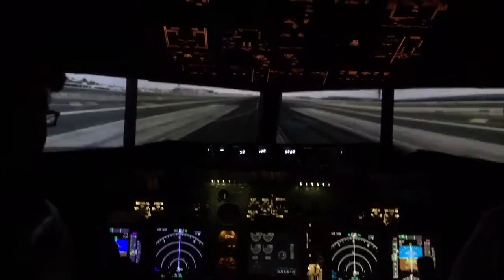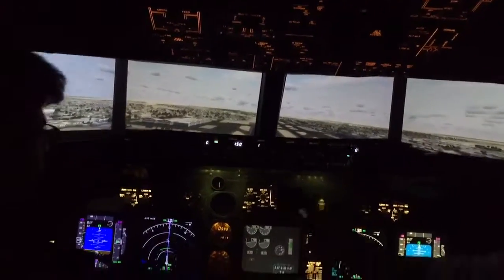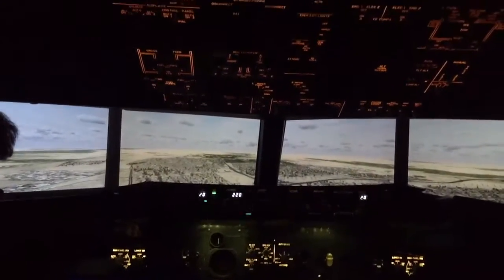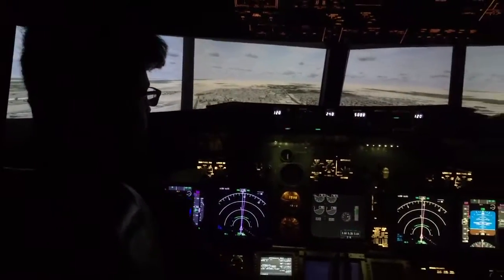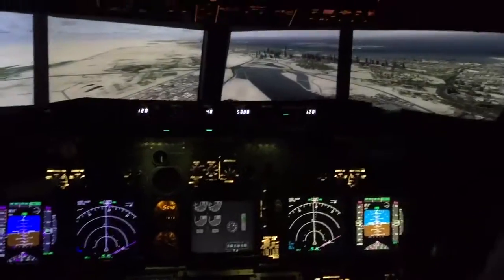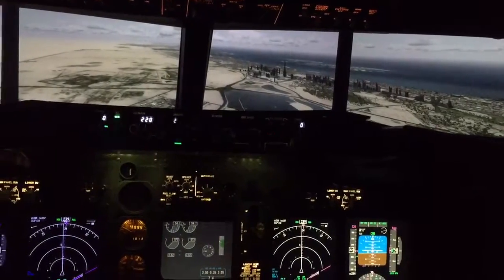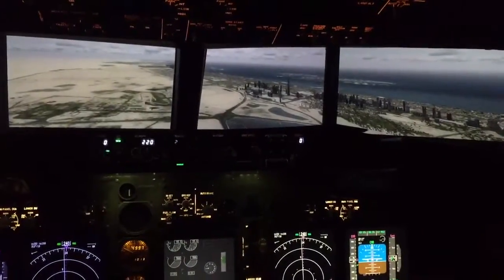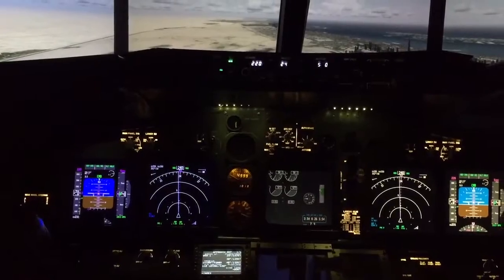Boeing 737 simulator:Captain Ash Rushil PART 1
Flight4Fantasy,Ash Rushil flies the b737 from dubai and does a visual approach back to the airport